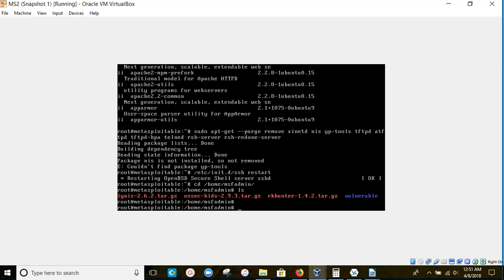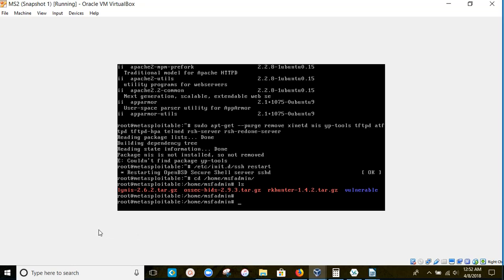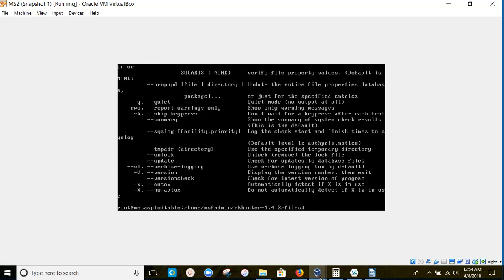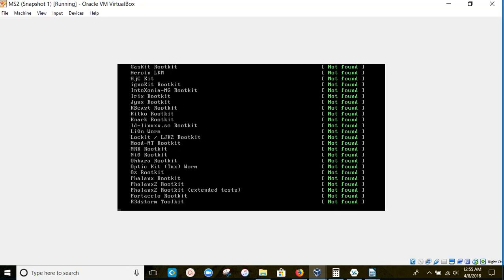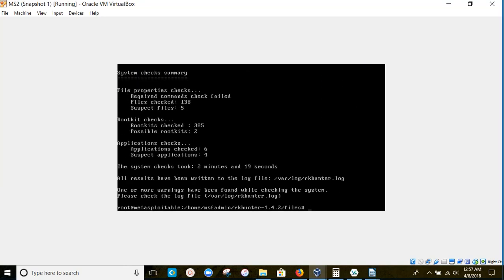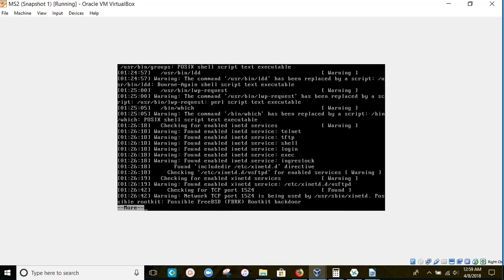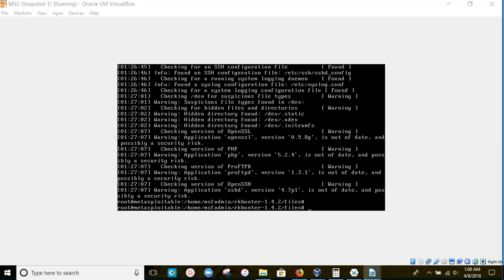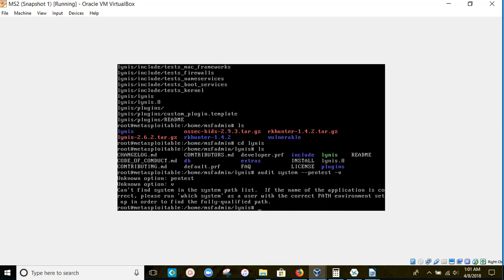M5A1 rkhunter pt3